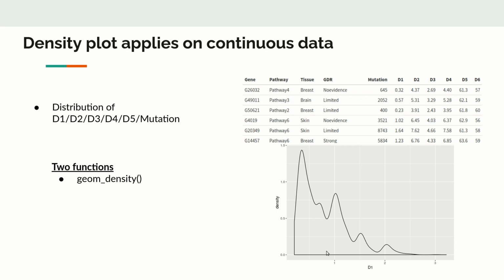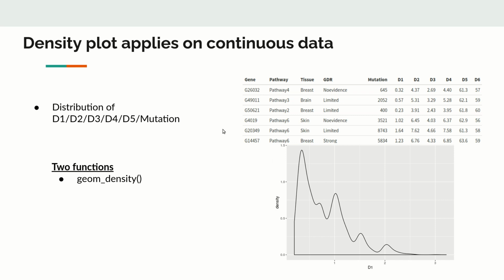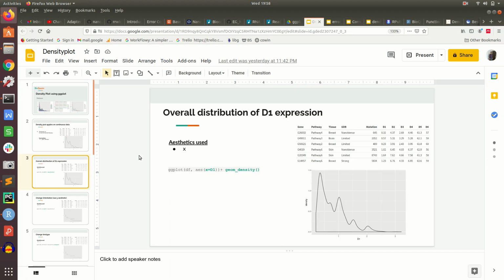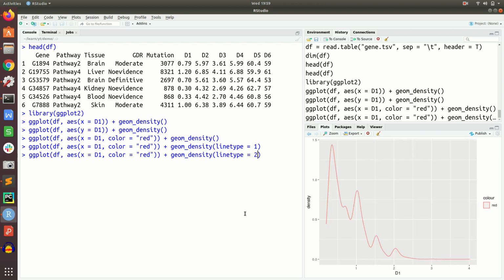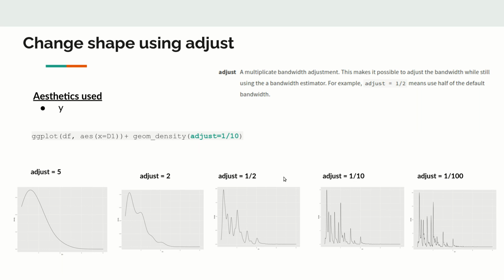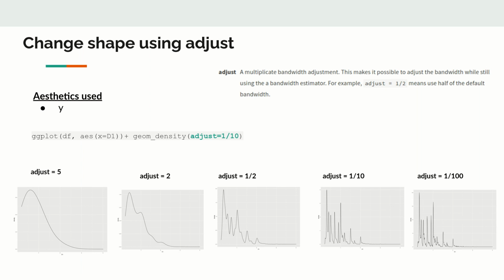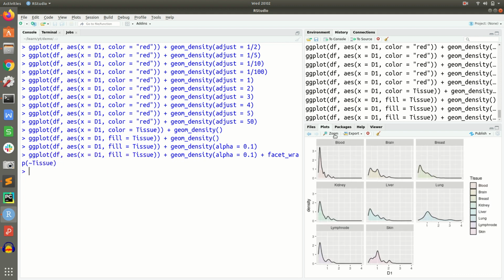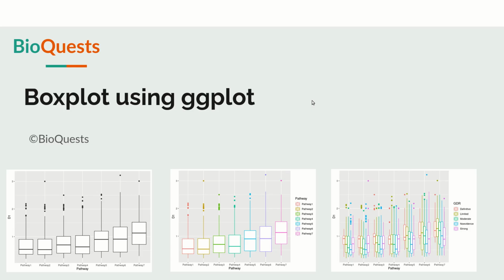Density plot using ggplot2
- What is density plot, when to use it
- How to draw density plot